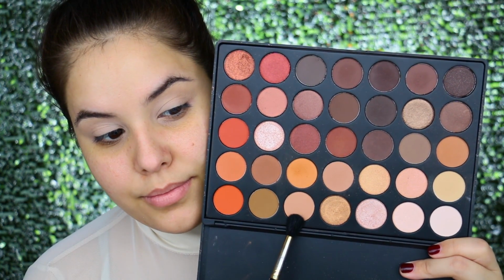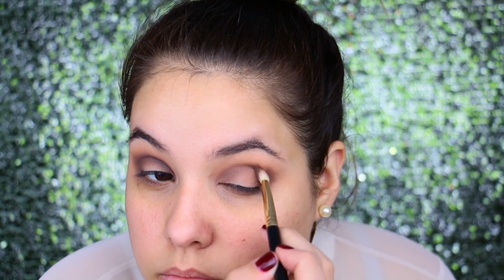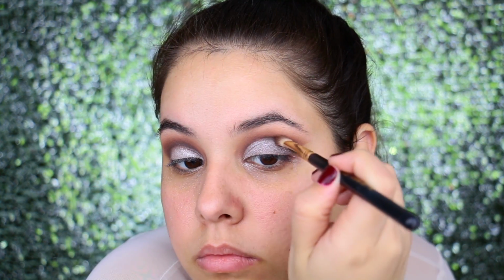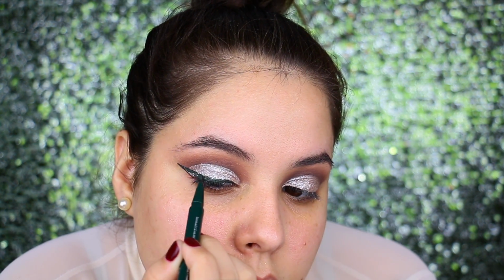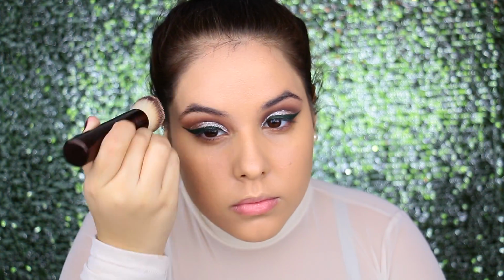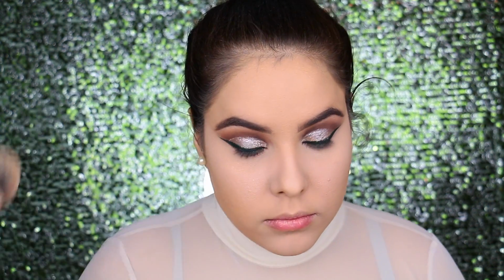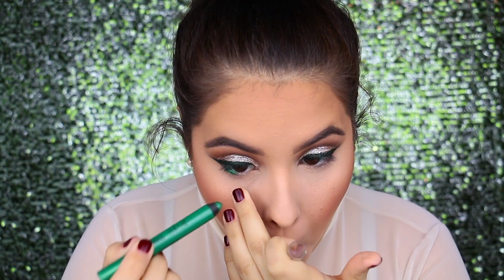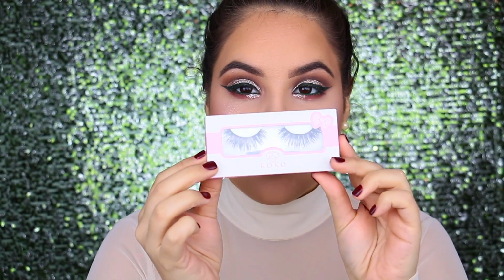Christmas Makeup 2016 | Nelly Toledo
I'm Back with my first Christmas Makeup Glam for 2016! Hope you enjoy :) XO

PRODUCTS MENTIONED:
Morphe 35O palette
Urban Decay Moondust Shadow in Cosmic
Urban Decay Liquid Moondust Shadow in Chem Trail
Koko Lashes in Demi G
Milani Green Chubby Stick
Stila Liquid Liner in Moss
Marula Hydrating Oil
Airsoun Extra Coverage Setting Powder
Benefit Hoola Bronzer
Ahh Contour Kit
Makeup Geek Heart Throb Blush
Ofra Beverly Hills Highlight, NellysLook will save you 30%
Mac Red Brick and Cranberry Eyeshadow
Colourpop Point Zero Liquid Lipstick
tarte Hella Gloss

I use the Dark Brown 260grams

AzanellyToledo

Hi guys I'm Nelly Toledo and I am the creative creator behind NellysLookBook here on YouTube. I am a professional makeup artist from Miami, FL. On my channel you will find makeup tutorials and product reviews. I teach you how to do prom makeup, wedding makeup and other special events. I also teach you LOTS of different smokey eye tutorials & how to videos. I also do more personal videos like challenges, tags, fitness and get to know me videos.You will also find a lot of celebrity inspired makeup tutorials. :)